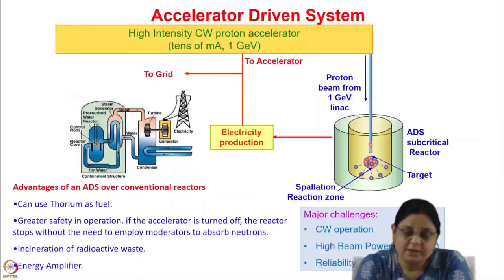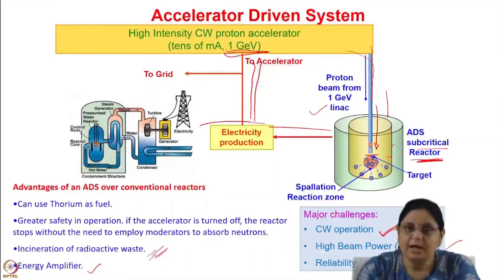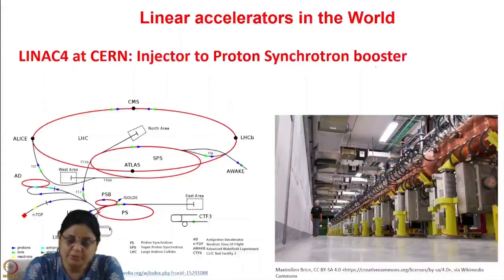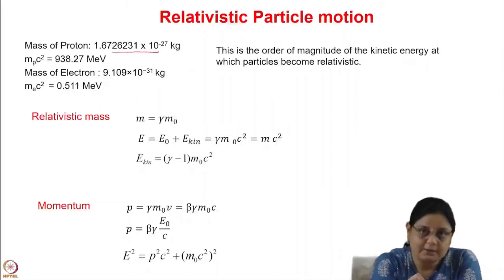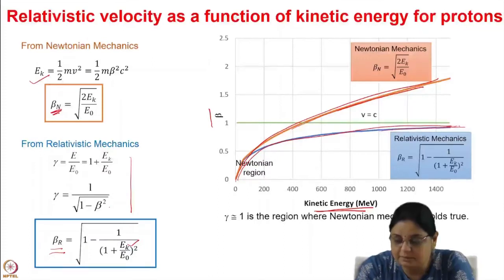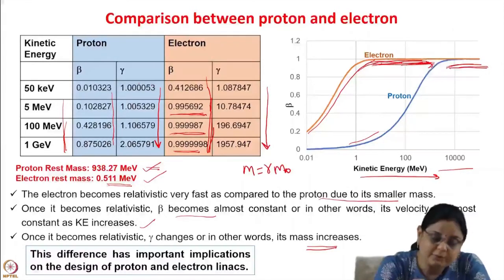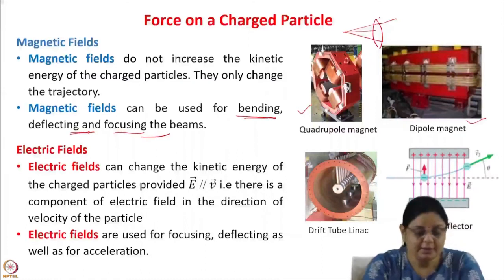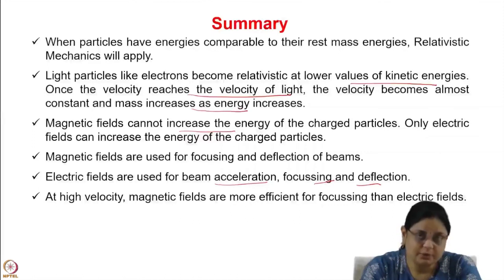Week 3: Lecture 09 B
Week 3: Lecture 09 B: Introduction and Basic concepts of linear accelerators